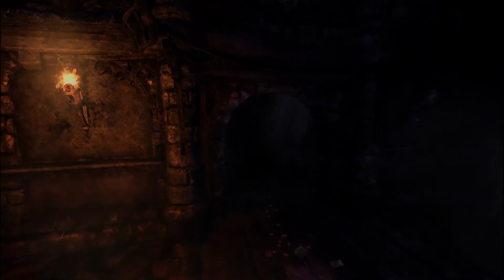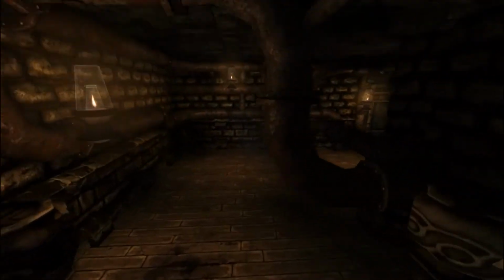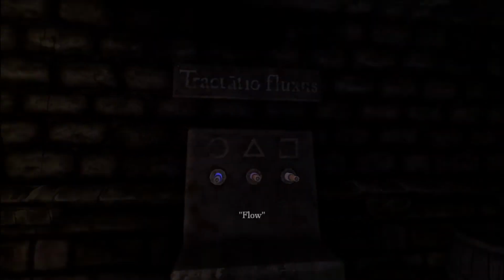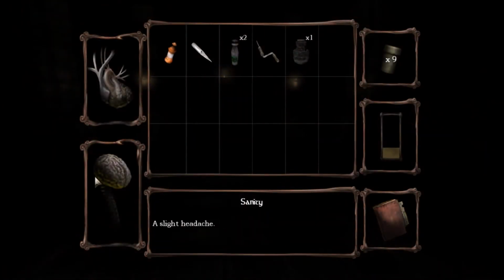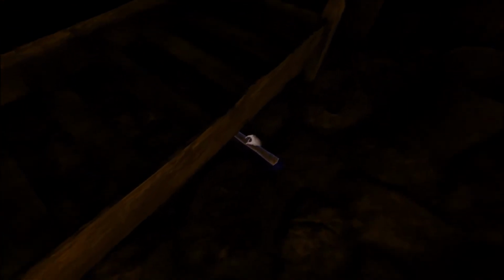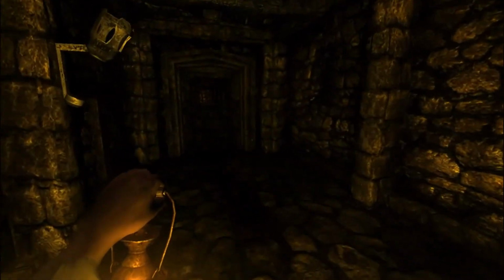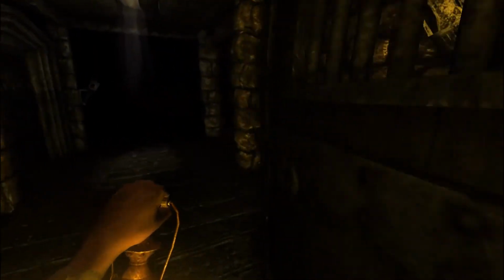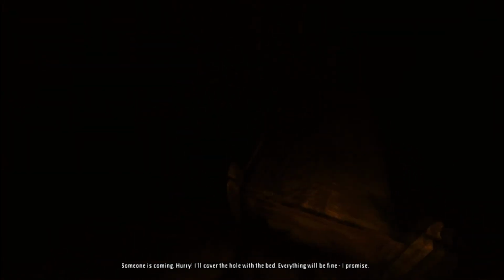PlumPlays: Amnesia The Dark Descent Part 9: Down We Go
Welcome back!

Down the lift we go!

Plumber by trade-
Fit toilets by day play games by night, decided to make videos badly somewhat in between

Thumbnail was made by my mate kai!